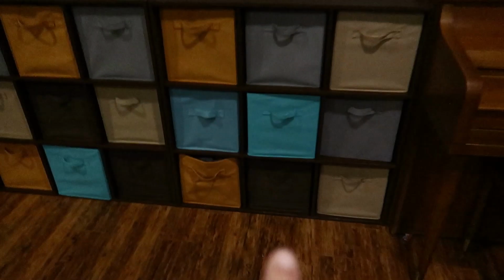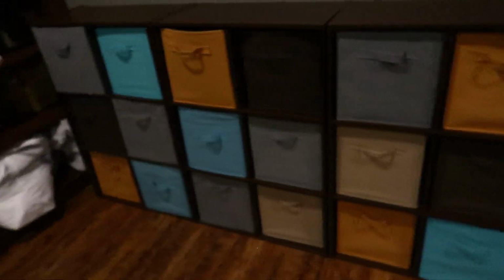KIDS ROOM What to do with TOO many TOYS and CLOTHES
You can order Organic, Healthy, Pasture raised meat like I have delivered right to your door by clicking here:

I absolutely LOVE, LOVE my Norwex cleaning cloths you can get some too from Heather.